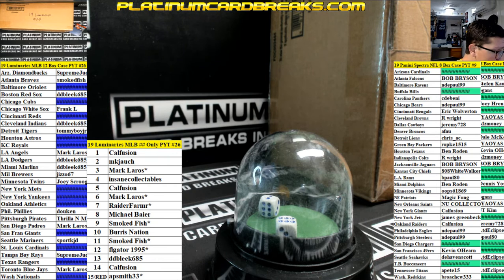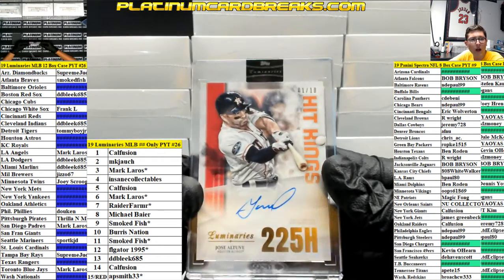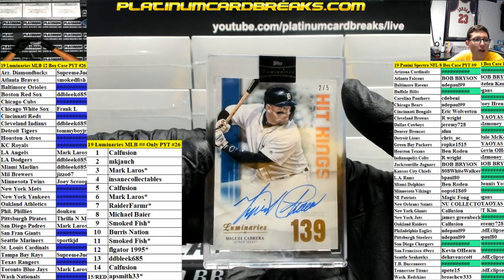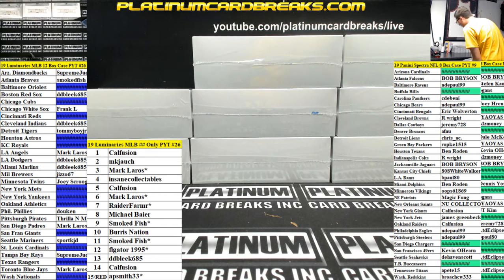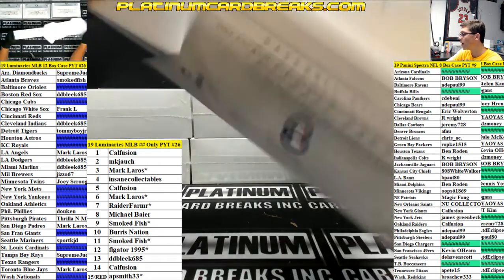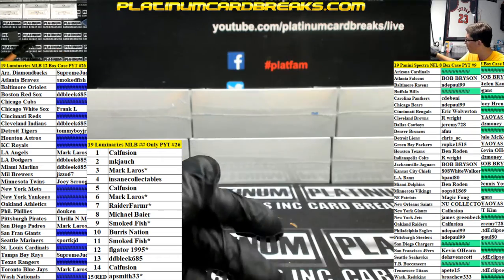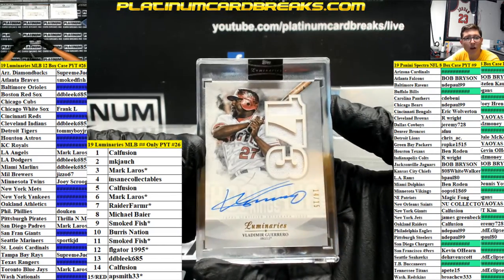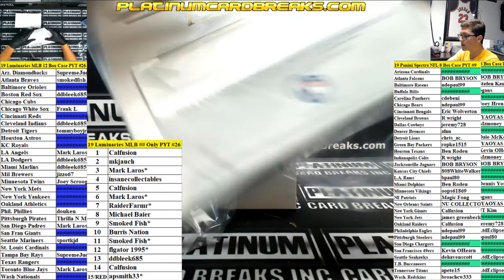19 Luminaries MLB 12 Box Case PYT #26